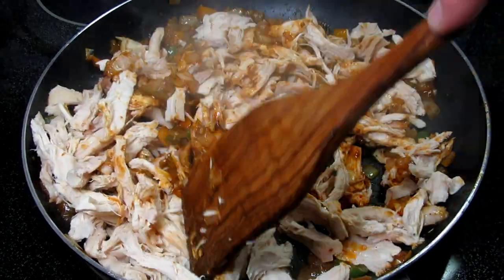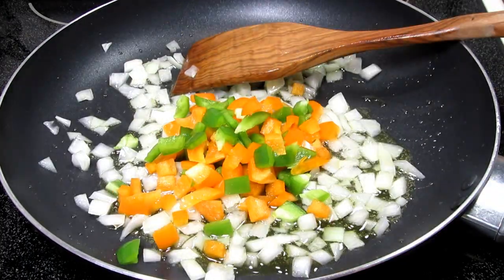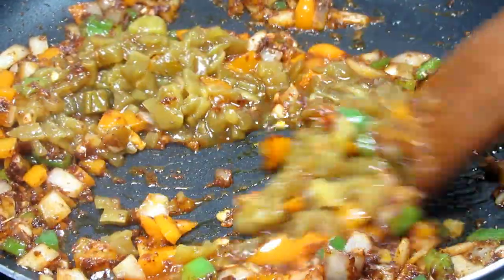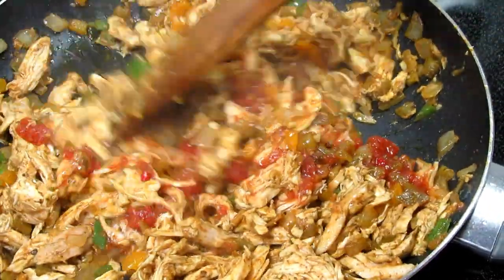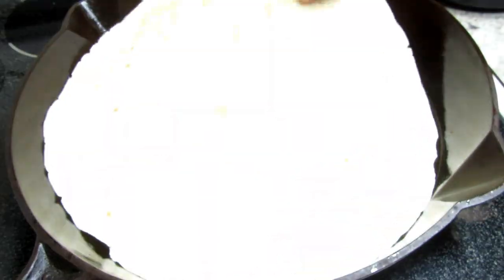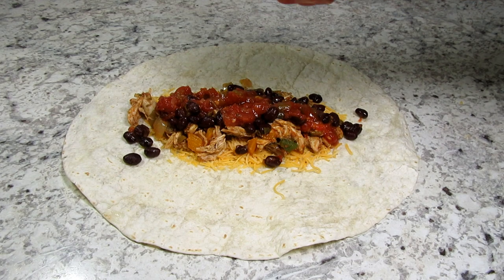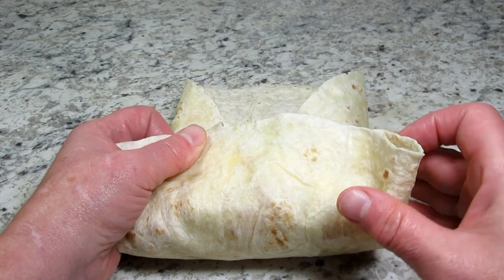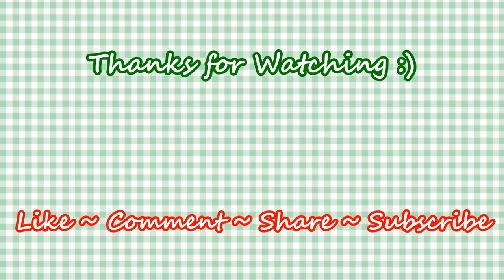How To Make a HUGE Chicken Burrito | Juicy Mexican Chicken Burritos Recipe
Learn how to make a huge juicy Mexican chicken burrito using leftover rotisserie chicken and lots of other goodies from your kitchen and pantry. Chicken burritos recipe below! Enjoy.

How To Make a HUGE Chicken Burrito | Mexican Chicken Burritos Recipe

INGREDIENTS:
2 1/2 to 3 cups shredded rotisserie chicken
3/4 cup finely diced onion
3/4 cup finely diced bell peppers
3 large cloves minced garlic
1 - 4oz can green chilies with juice
3 Tbsp. salsa
1 Tbsp. taco seasoning
1 tsp. oregano
1 tsp. cumin
1 tsp. chili powder
1/4 tsp. white pepper
1/4 tsp. salt
oil

In a skillet on medium heat add oil, onions and bell peppers.
Cook and stir for 2-3 minutes.
Add minced garlic and stir for another minute.
Add spices, stir and cook for another minute.

Add green chilies and juices. Cook and stir for one minute.
Add shredded chicken. Cook and stir for 2-3 minutes or until chicken is
coated and heated through.
Add 3 Tbsp. salsa. Stir until incorporated.
Remove from heat, cover and set to side.

12" flour tortillas
sharp cheddar cheese
black beans mixed with 2 Tbsp. salsa - heated
salsa
jalapenos
avocados
tomatoes
lettuce
sour cream
limes